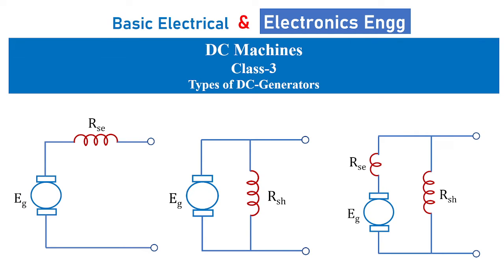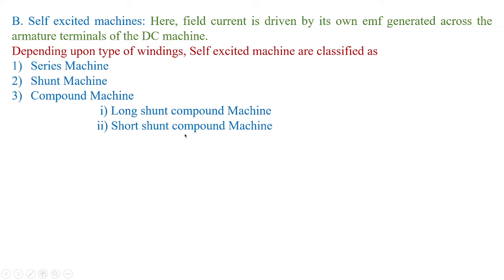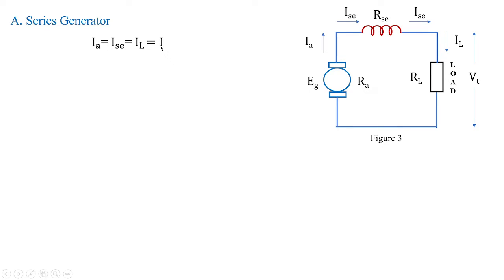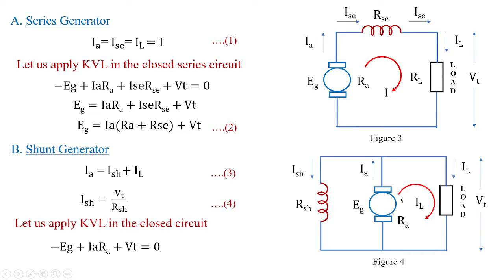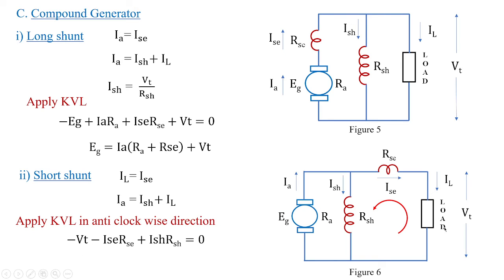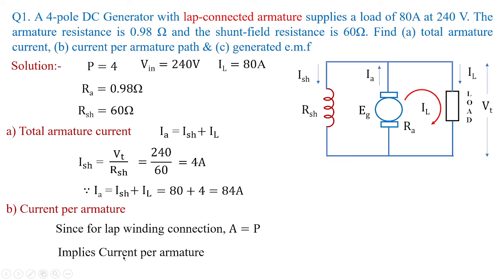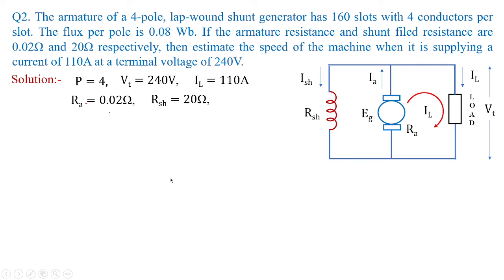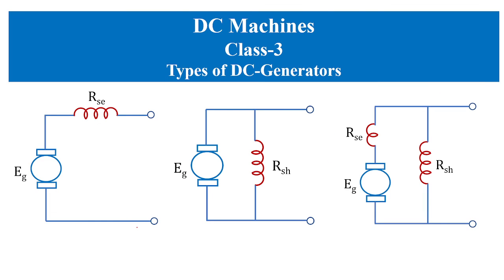What are the types of DC machine? How is DC machine classified? What are the types of DC generators?